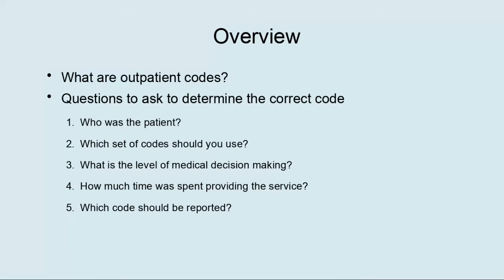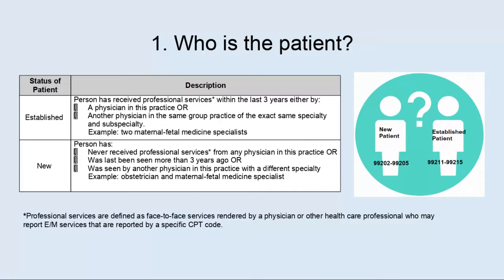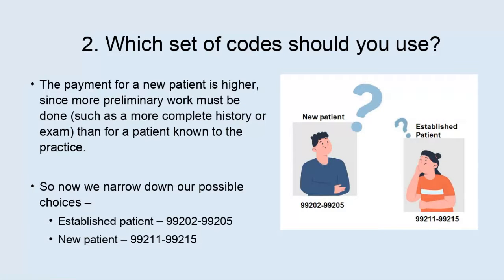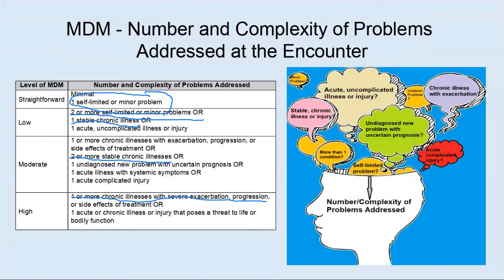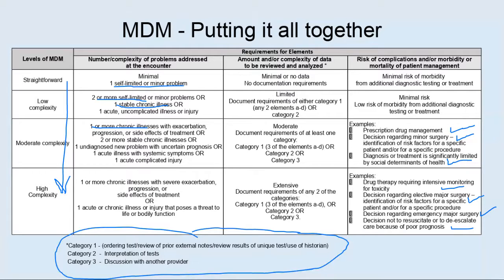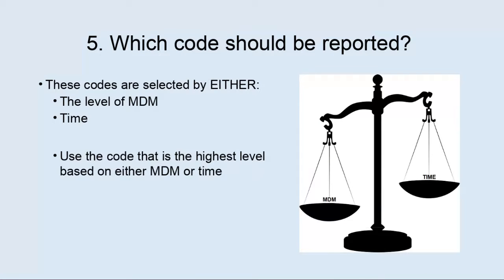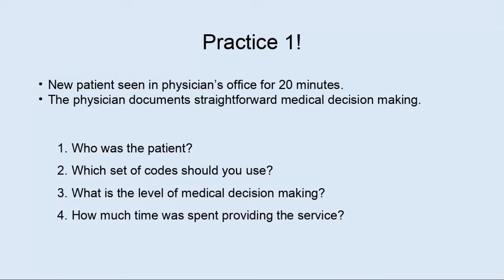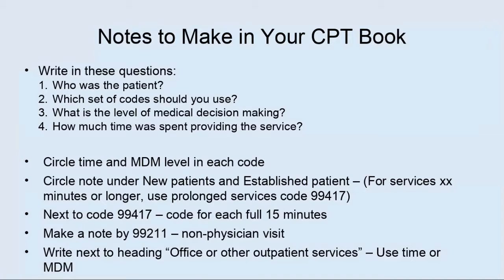CPT® Coding: E/M Outpatients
This presentation discusses evaluation and management (E/M) codes for outpatients, codes 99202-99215.

Medical decision making (MDM) may be at these levels: Straightforward, low complexity, moderate complexity and high complexity.
The levels are determined by three factors: number and complexity of problems addressed; amount and/or complexity of data to be reviewed and analyzed; and risk of complications and/or morbidity or mortality of patient management.
The factors for number/complexity of problems include Category 1 (order/review of tests); Category 2 (interpretation of tests); and Category 3 (discussion with another provider).

The correct code is selected using either medical decision making or time spent providing the service.